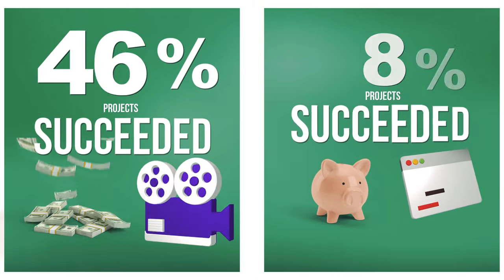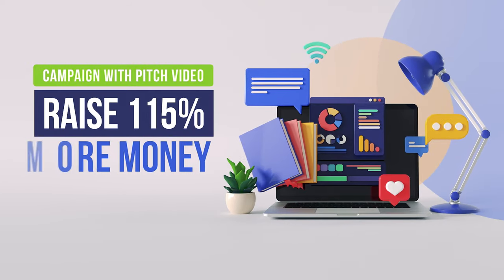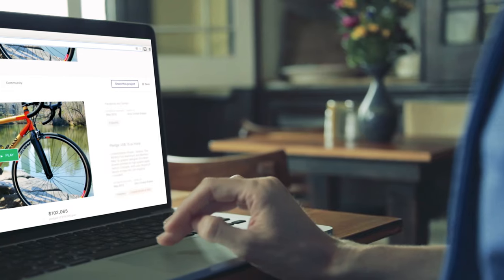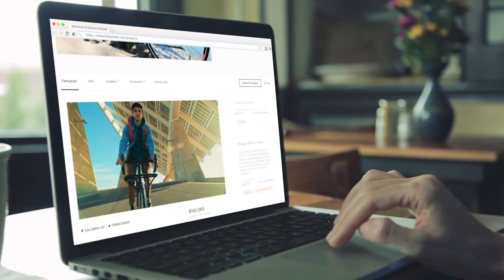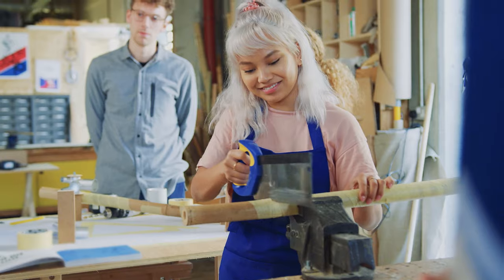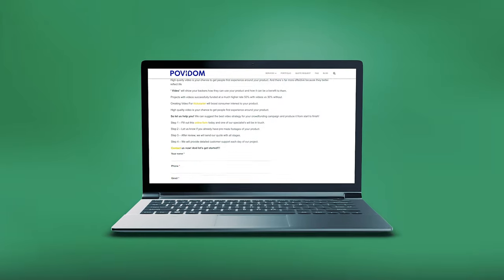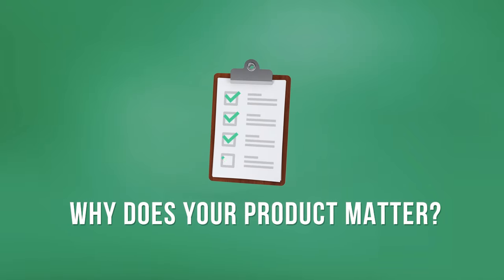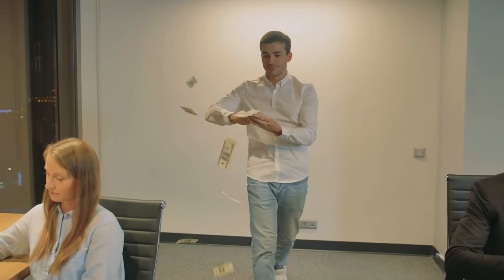Video Production For Your Kickstarter Project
Kickstarter project that has compelling video tended to succeed than those without.

High quality video is your chance to get people first experience around your product.

“ Video” will show your backers how they can use your product and how it can be a benefit to them.

Projects with videos successfully funded at a much higher rate 50% with videos vs 30% without.

Video For Kickstarter will create trust around your campaign and bring first experience around your product.

We can suggest the best video strategy for your crowdfunding campaign and produce it from start to finish!

So, what are you waiting for, let us help you!